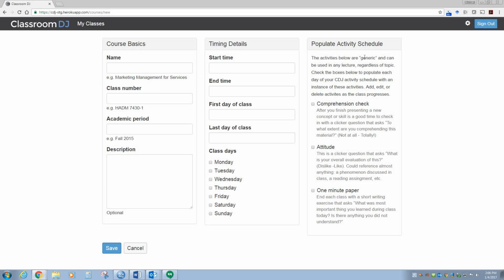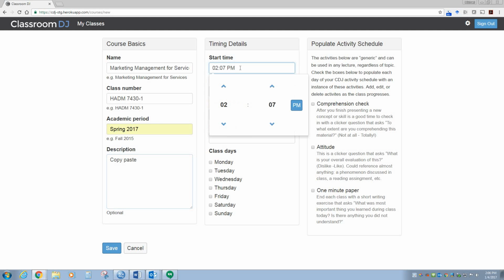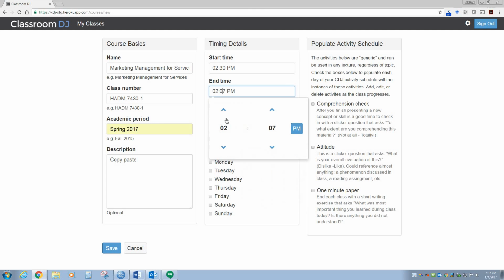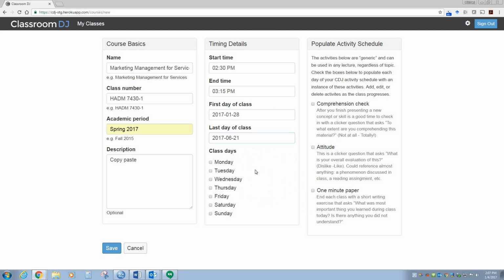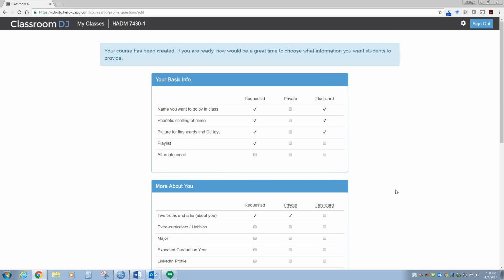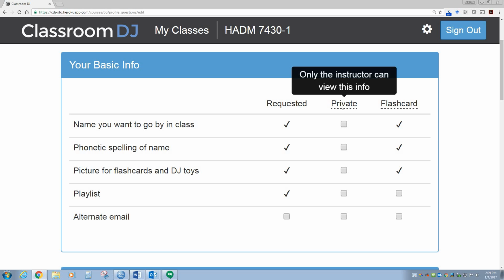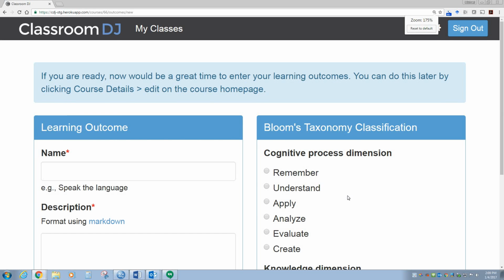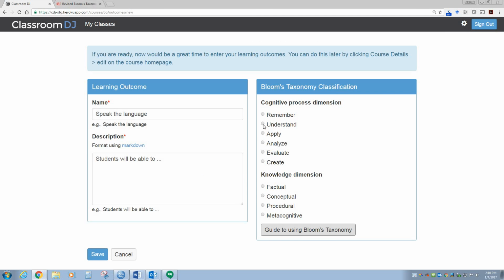Setting Up a Course in CDJ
This video walks you through how to set up a course in classroomdj.com.